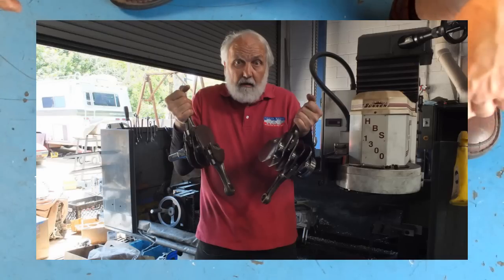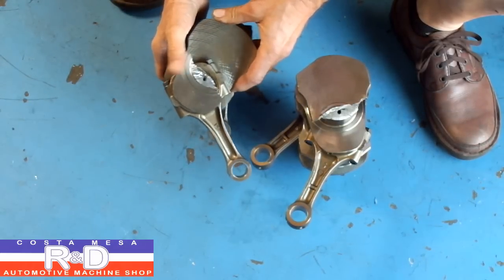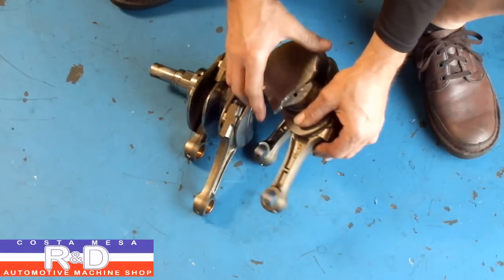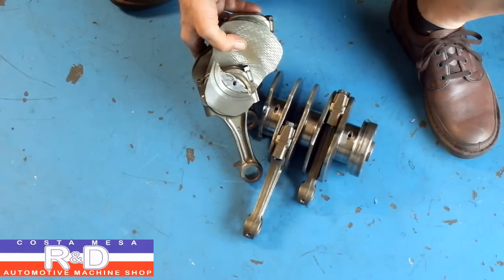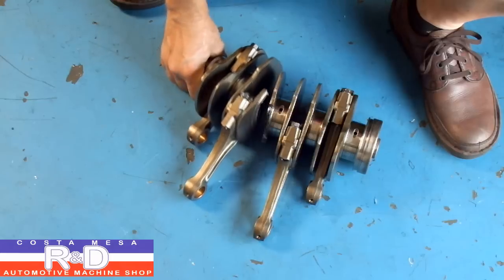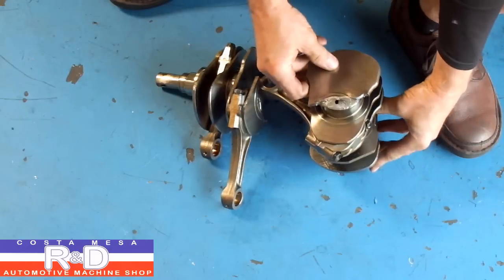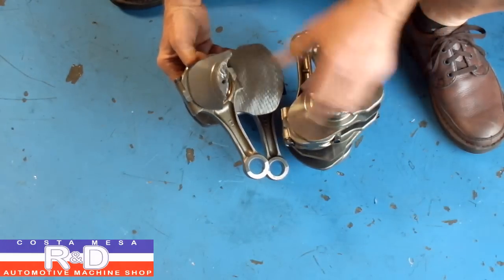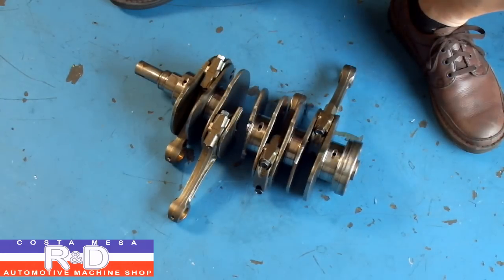Holly Subaru Broken Crankshaft Batman